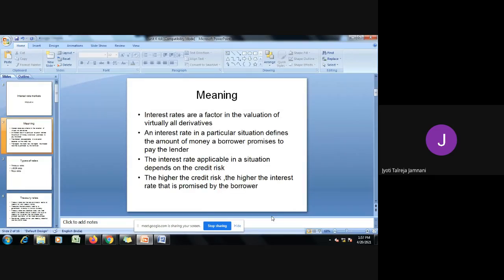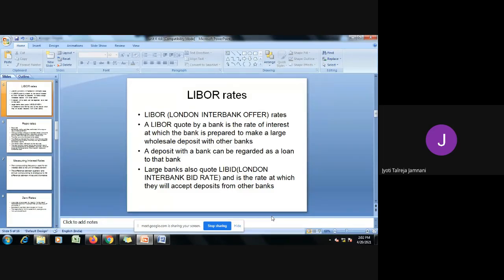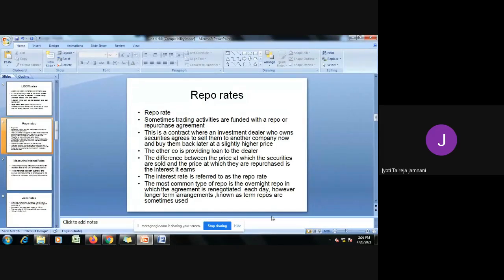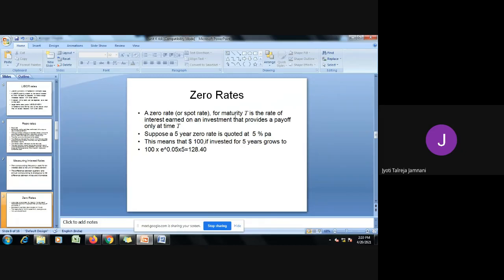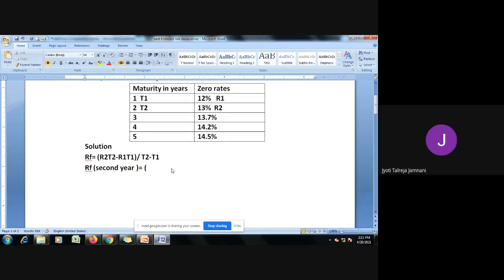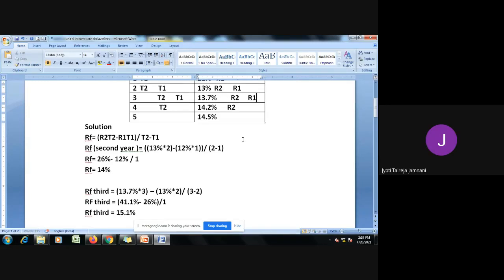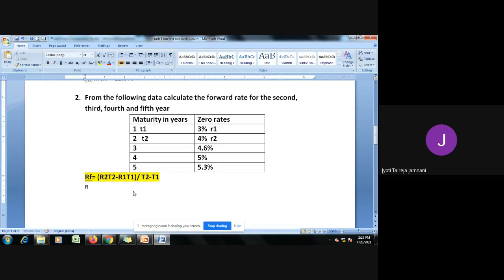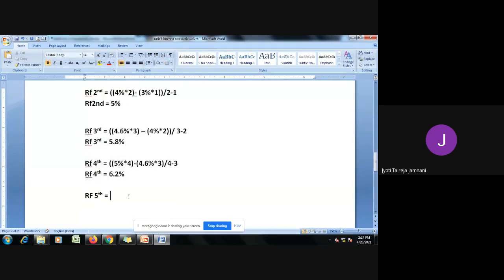Interest rate Derivatives and solved problems on forward rate